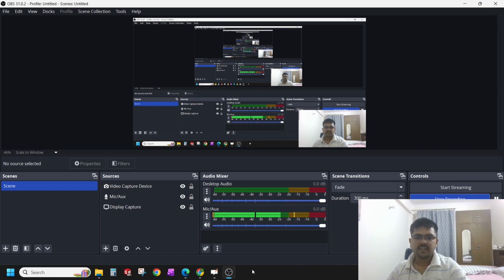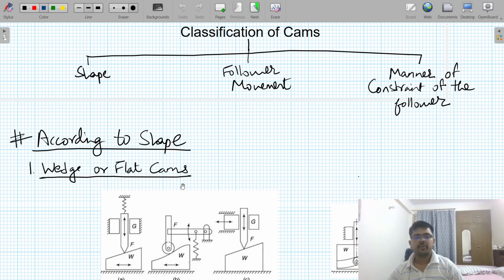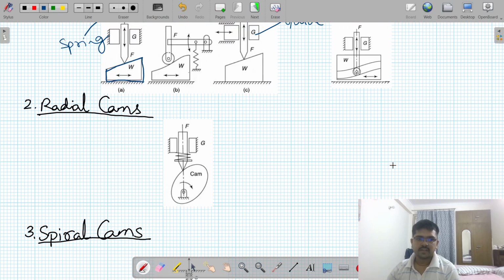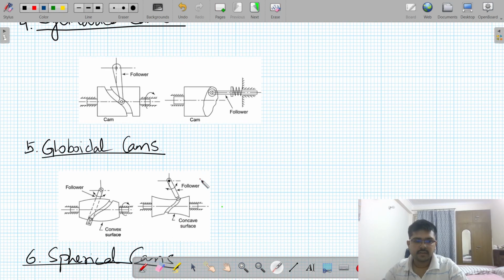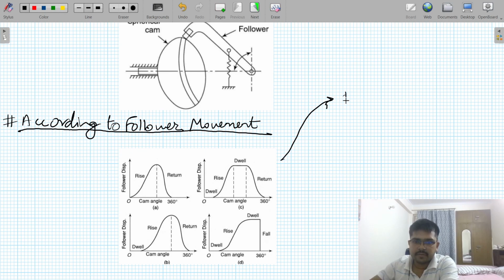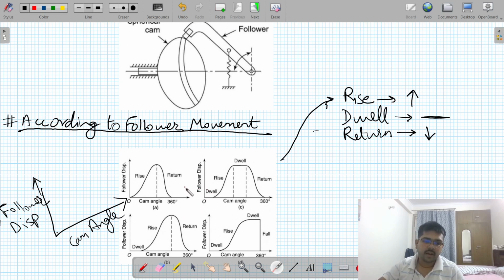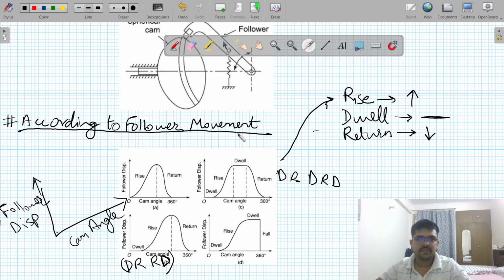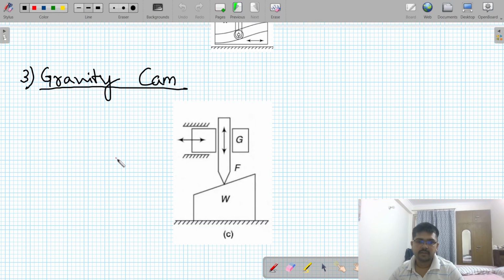CAMS: Classification of Cams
Classification of CAMS